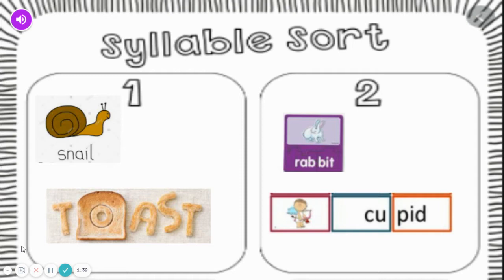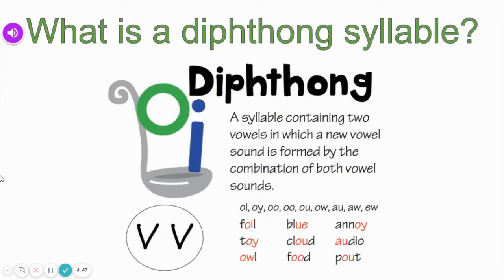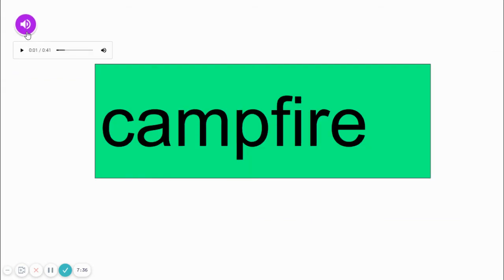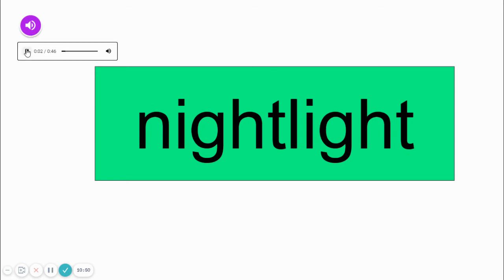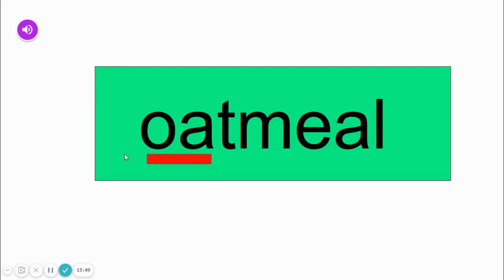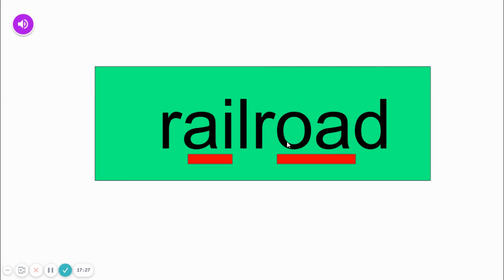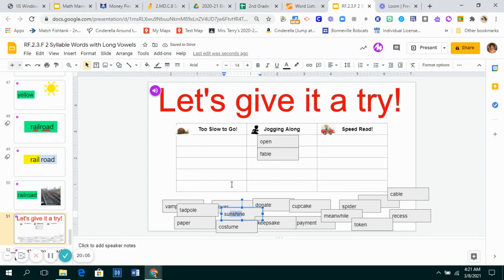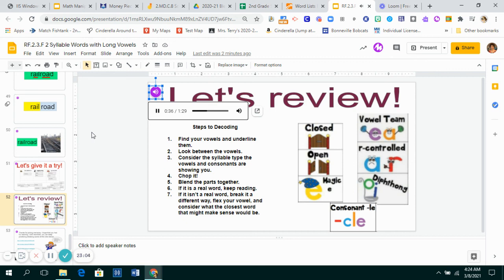Decoding Long Vowel, 2 Syllable Words